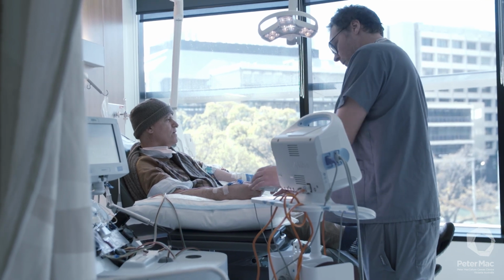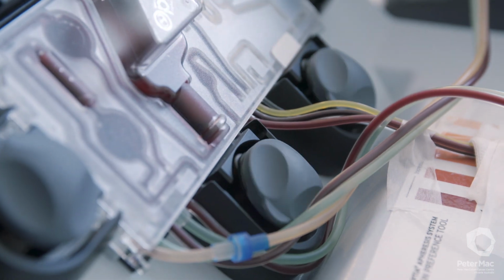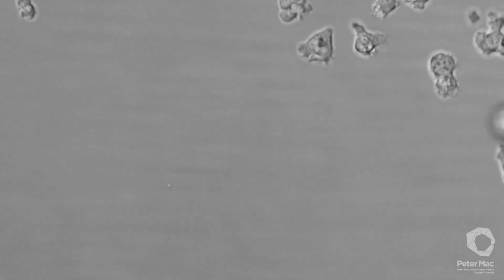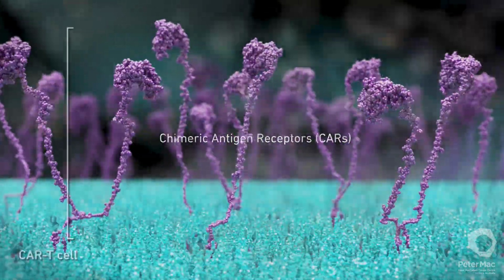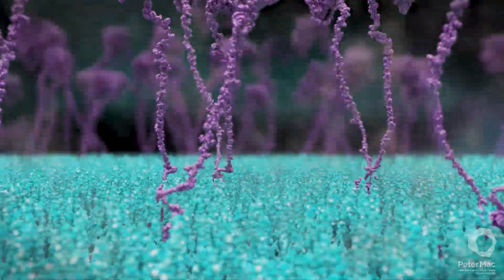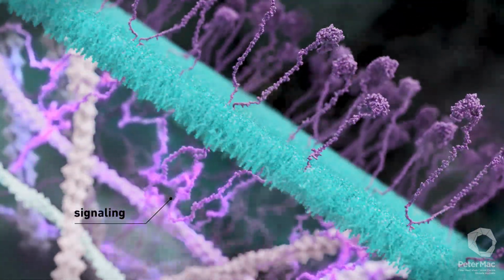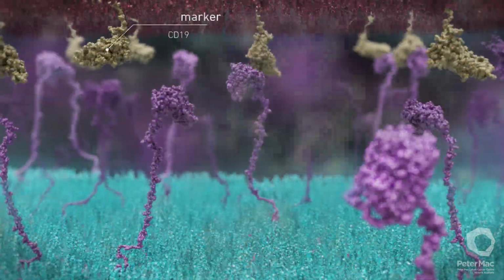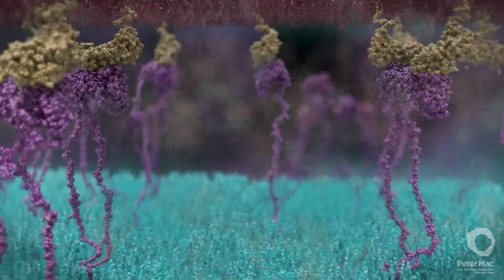CAR-T Cells: Engineered Cancer Killers, Mechanism of Action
Chimeric Antigen Receptor, or CAR-T cell therapy, is a revolutionary treatment for blood cancers such as leukaemias and lymphomas. The process involves engineering a patient’s own immune T cells to express Chimeric Antigen Receptors, or CARs on the cell surface. When the CAR-T cells are re-infused into the patient, they multiply rapidly and the CARs enable them to specifically seek and destroy cancer cells throughout the body. For some patients this has proven to be a miracle treatment when all other options have been exhausted.

This production explains how cancer cells can avoid detection by our immune cells. We then learn how our immune cells can be super charged by CAR-T technology and how this works at the molecular and cellular levels using 3D animation and ground-breaking microscopy techniques.

This production won the Premier Award and the Medical Education Award in the Interactive Learning and Website division at BioImages 22, a visual media competition showcasing the life sciences and medicine, by the BioCommunications Association.